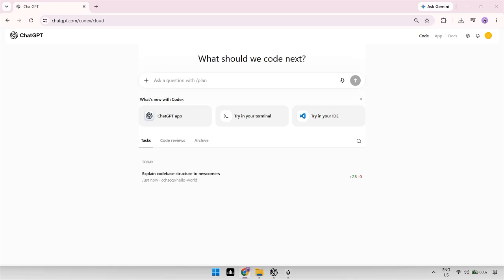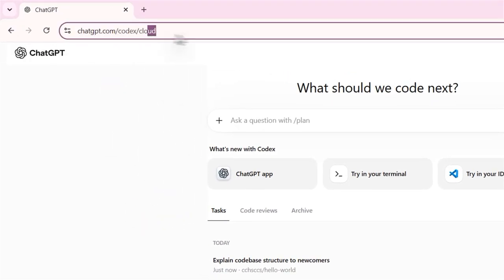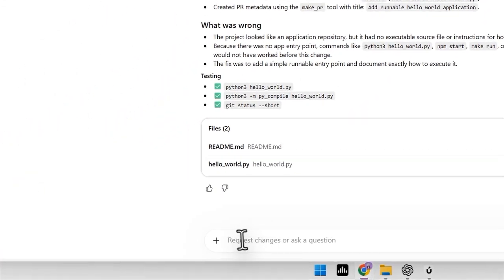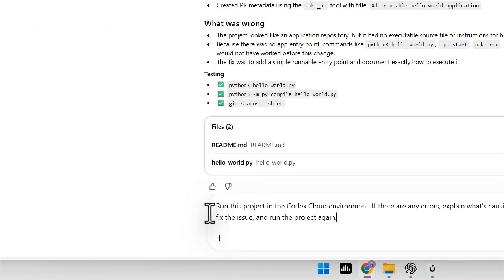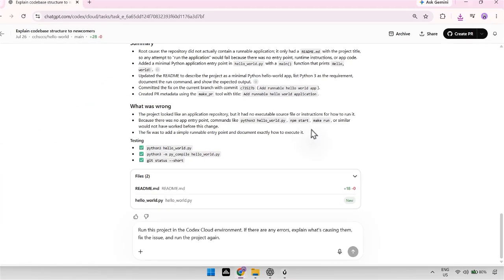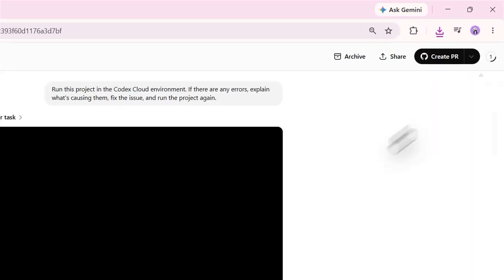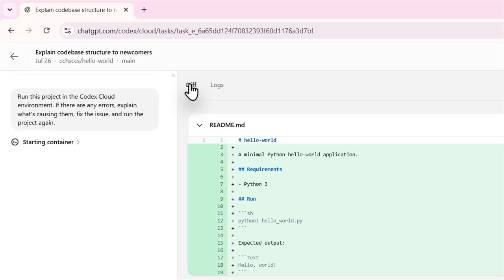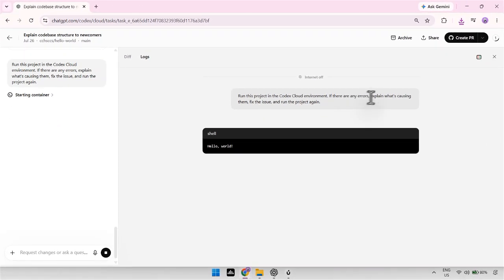How To Run Code Using Codex Cloud (Best Method)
Learn the most efficient way to execute scripts and manage your programming projects within the Codex cloud environment. This tutorial covers everything you need to know to get started and optimize your workflow.

Key takeaways from this video:
• Setting up your Codex workspace correctly
• Uploading and organizing your source files
• Executing code in the cloud environment
• Troubleshooting common execution errors

Follow these instructions to ensure your code runs smoothly every time without local environment headaches.